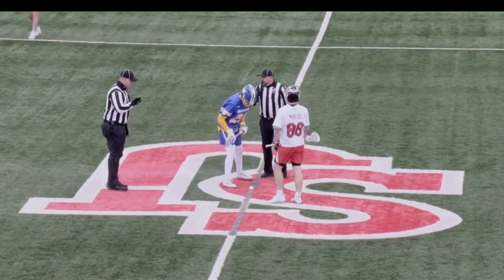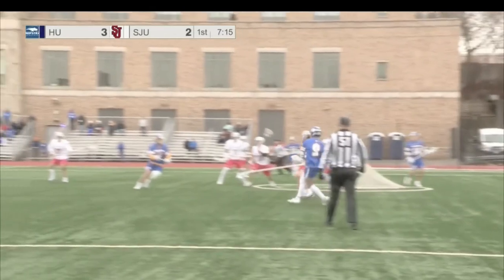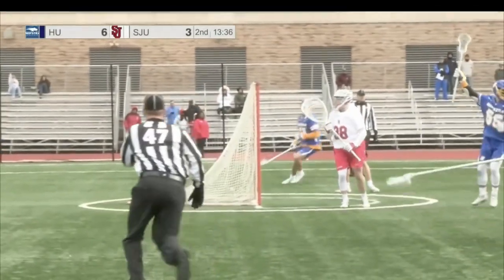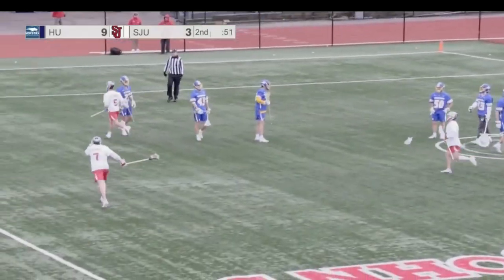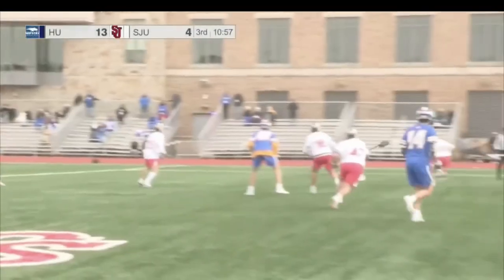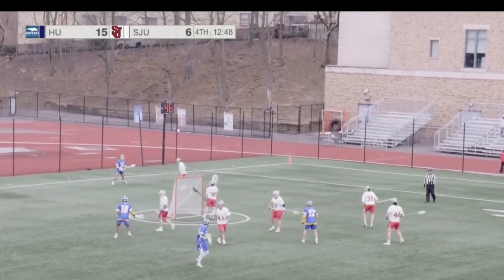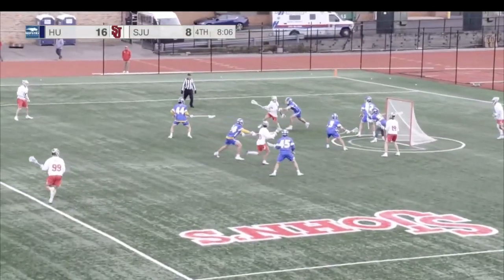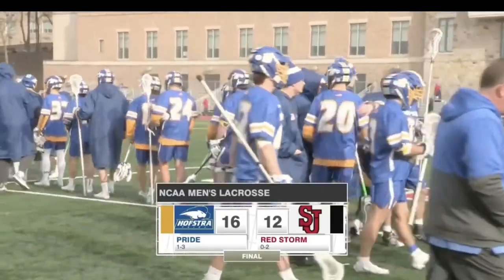Hofstra vs St johns Lacrosse Highlights | 2023 College Lacrosse